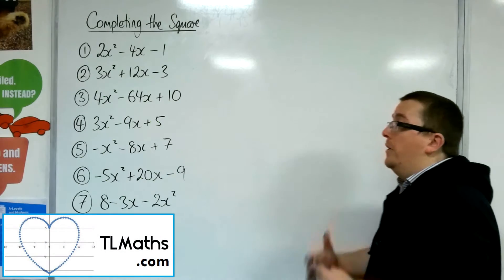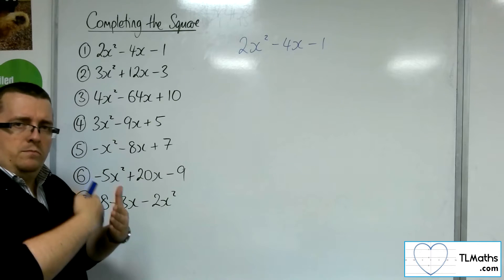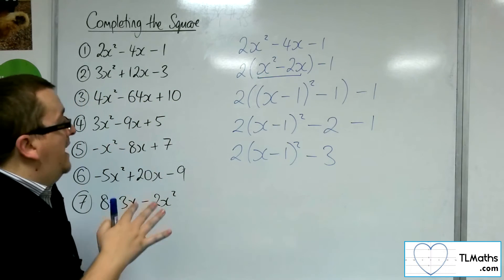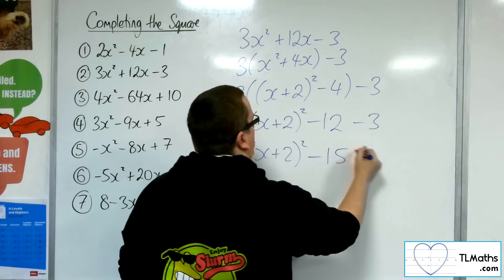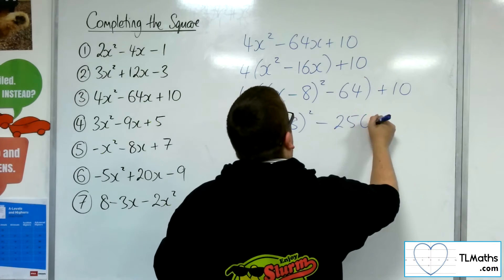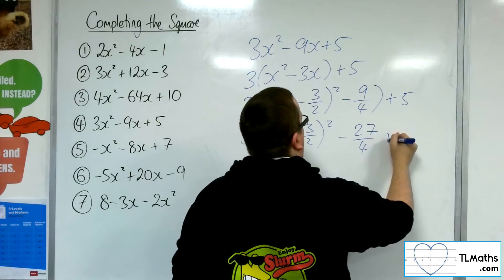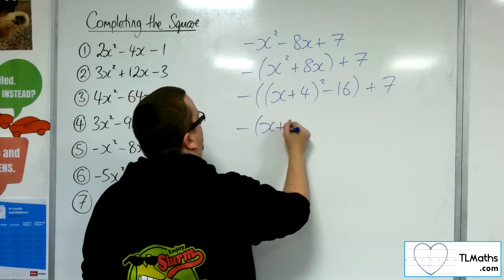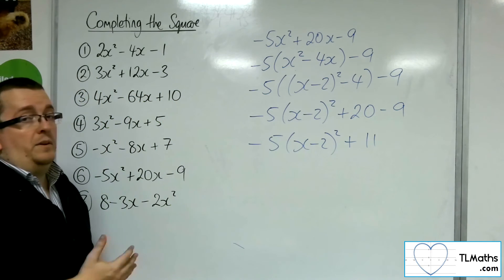A-Level Maths: B3-11 [Quadratics: Examples of Completing the Square with the form ax^2 + bx + c]